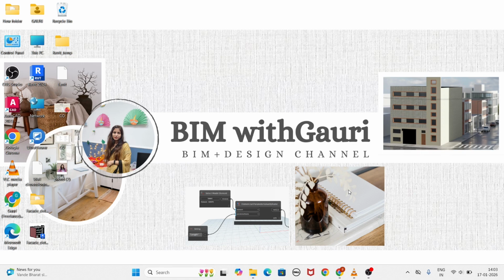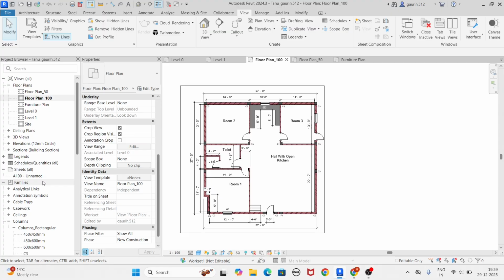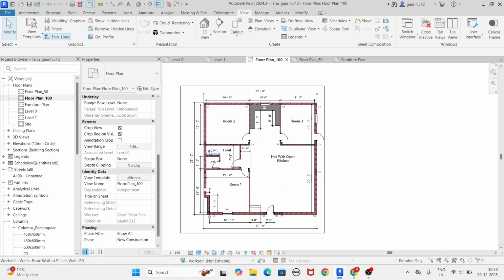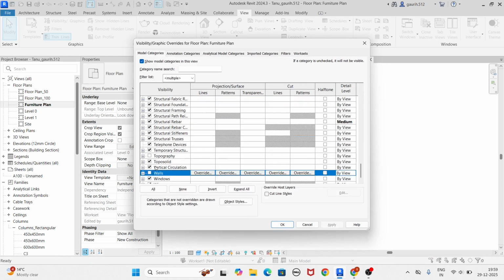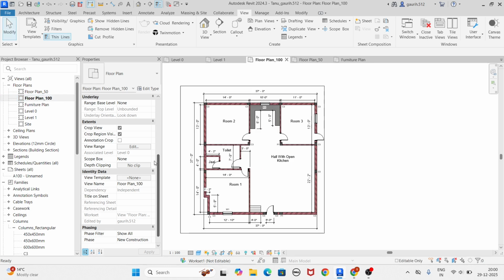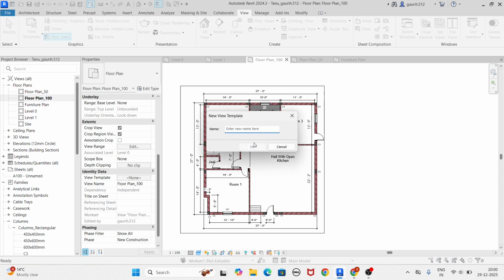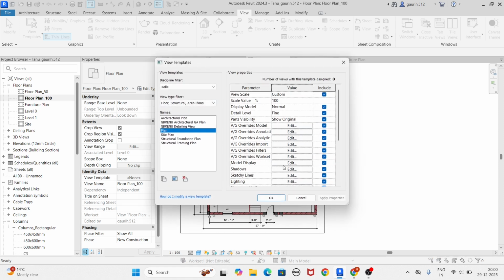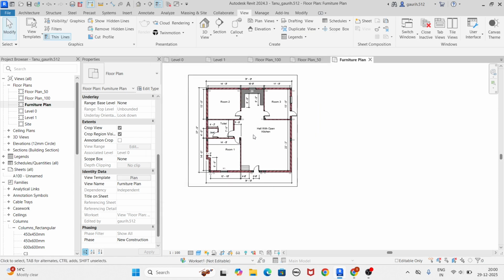View Templates in Revit Explained (2-Minute Guide) ⭐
Learn how View Templates in Revit can save you hours of repetitive work by controlling visibility, graphics, and view settings with just one click.

In this video, I explain:
✔ What View Templates are in Revit
✔ How to create and apply View Templates
✔ How they help maintain drawing consistency
✔ Why every BIM professional should use them

This tutorial is perfect for:

Revit beginners

Architecture & BIM students

Working professionals who want faster workflows

Using View Templates correctly can dramatically improve your Revit productivity and reduce errors across drawings.